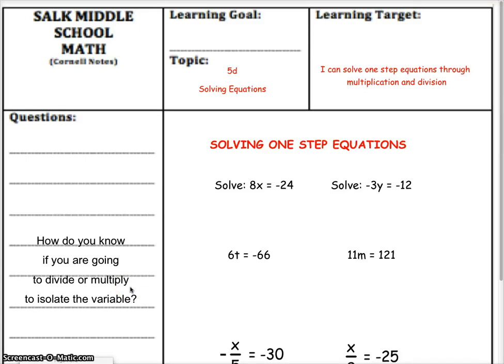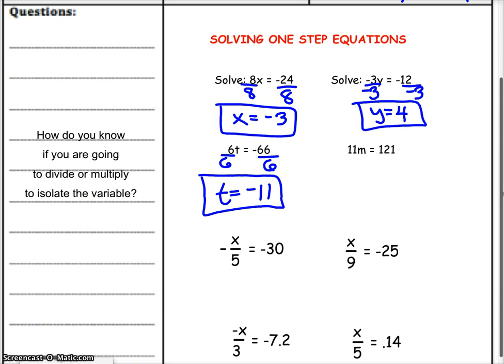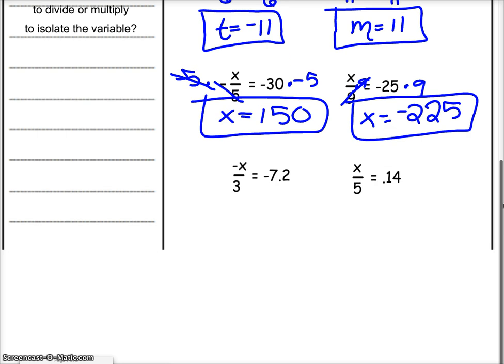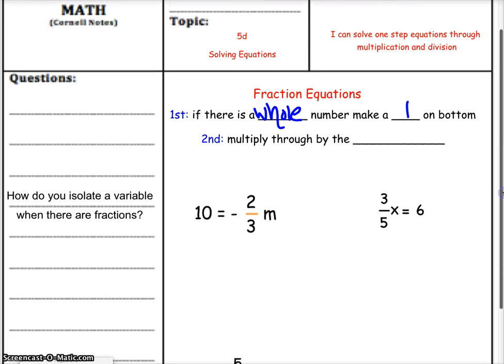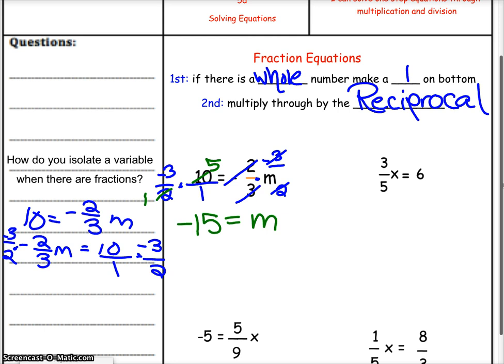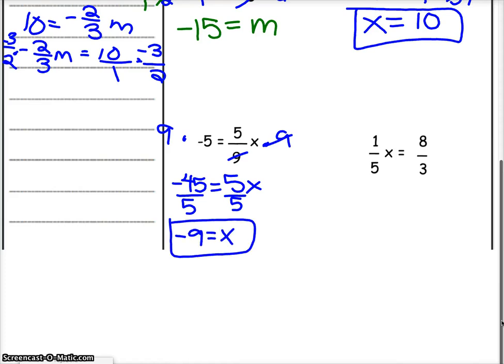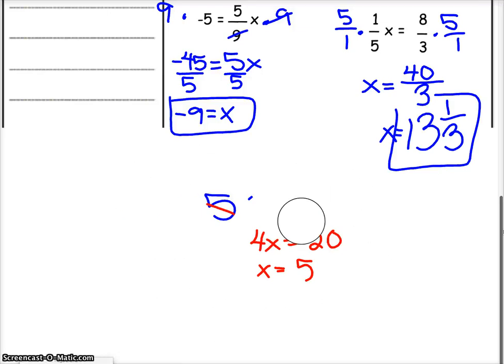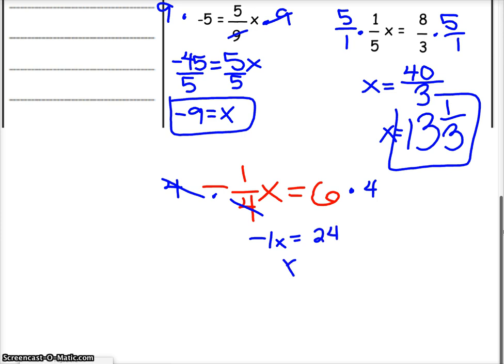5d solving one step equations through multiplication and division